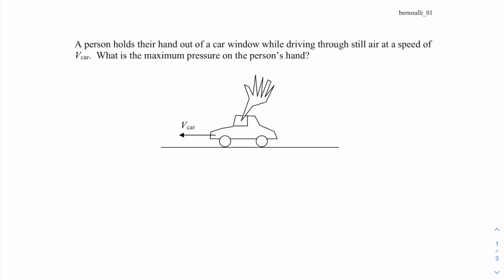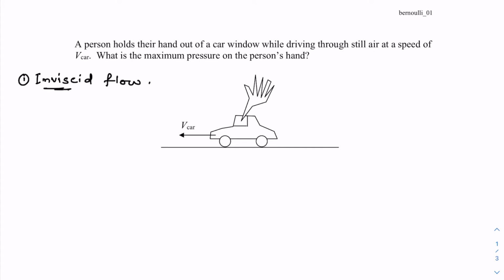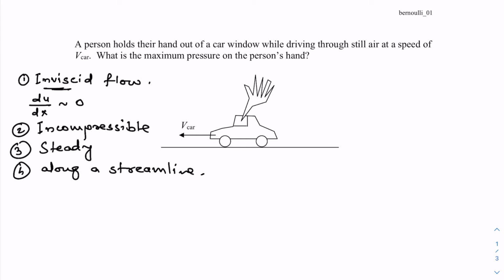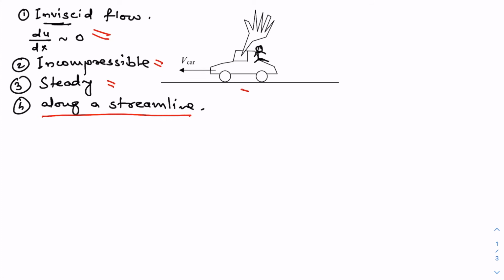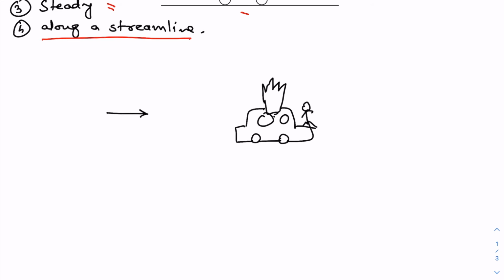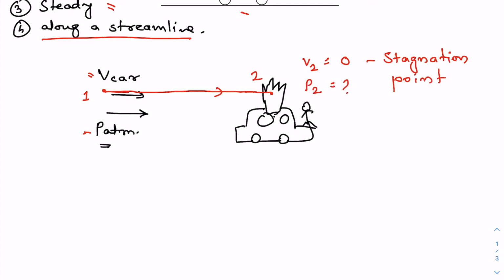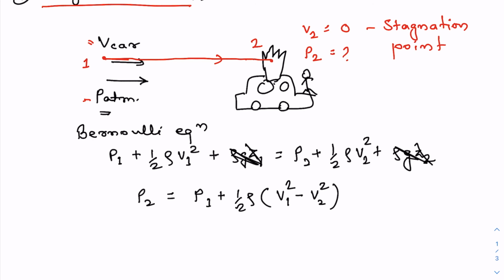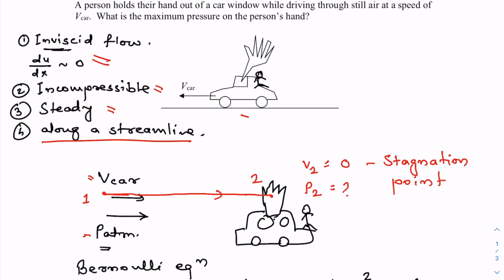Problem 2: bernoulli_01